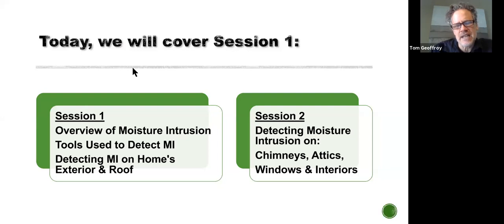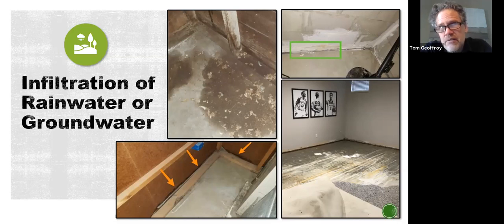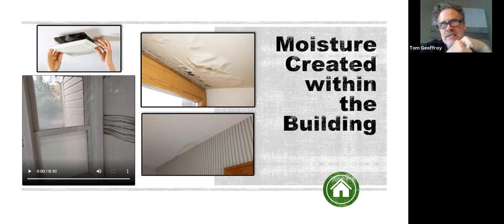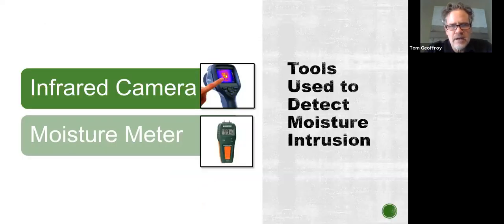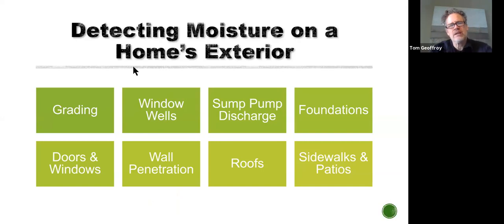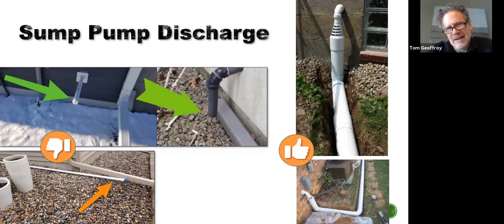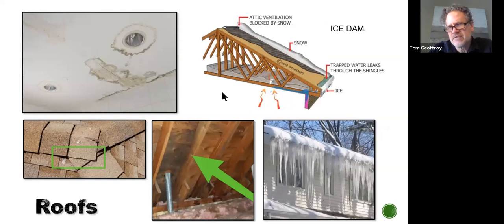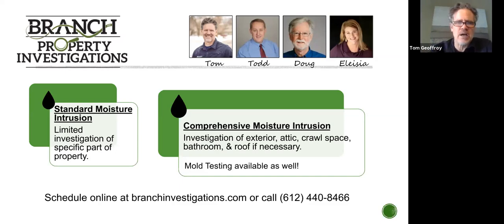Solving the Mystery of Moisture Intrusion 5/11